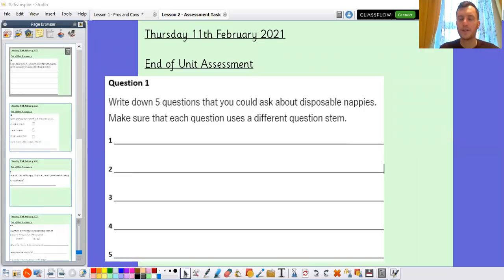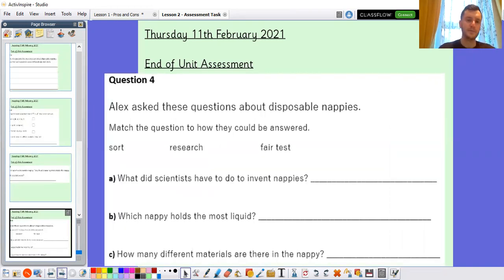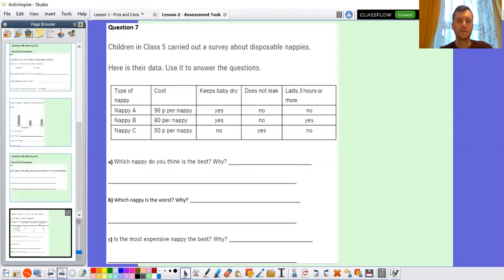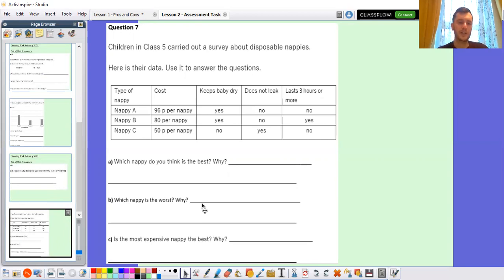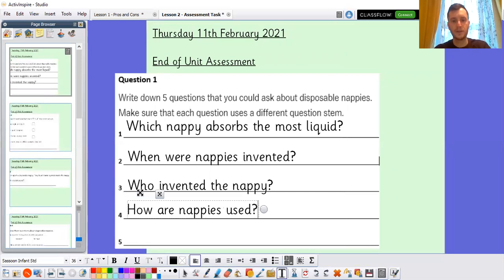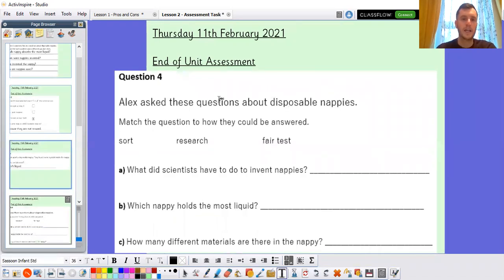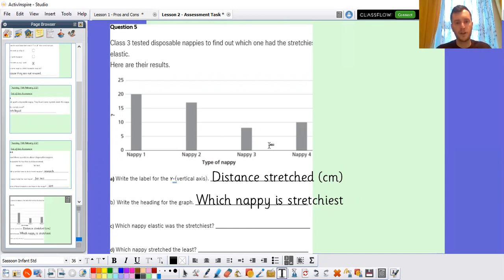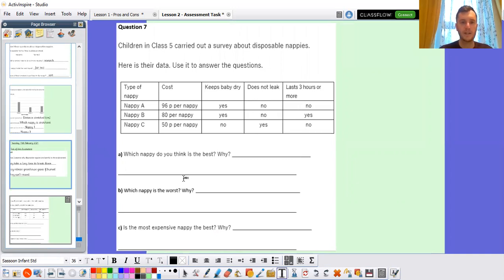Thursday 11th February 2021 - Year 3 - Science